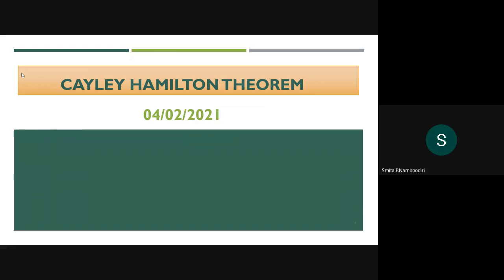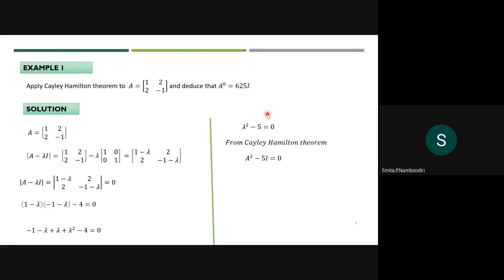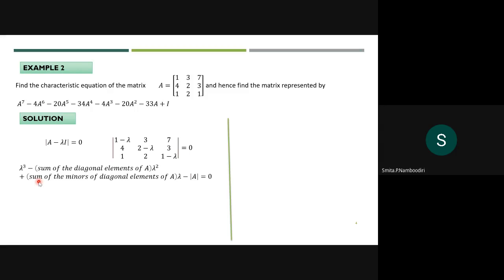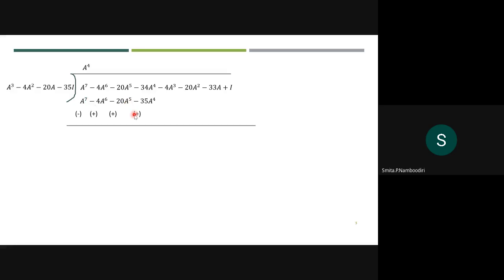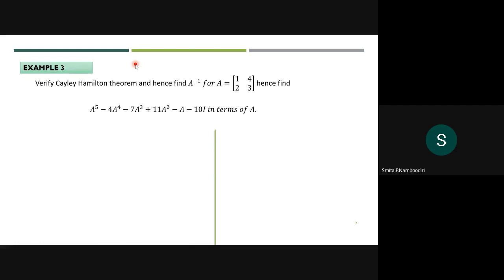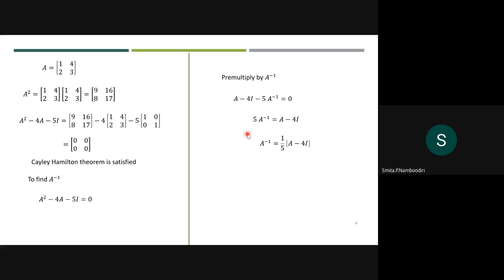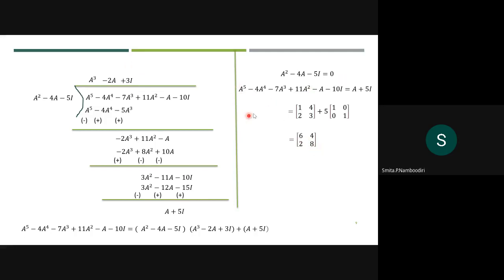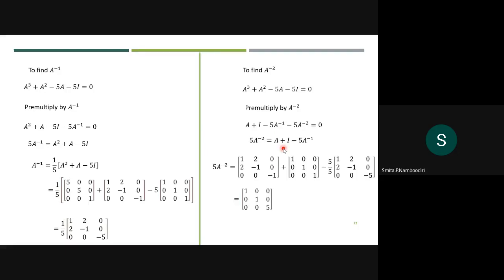Cayley Hamilton Theorem Part 2